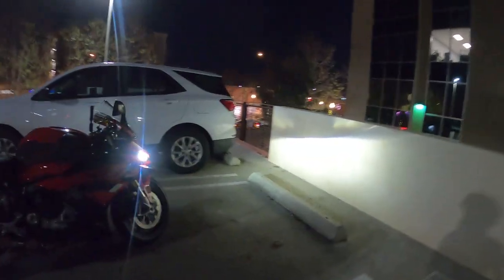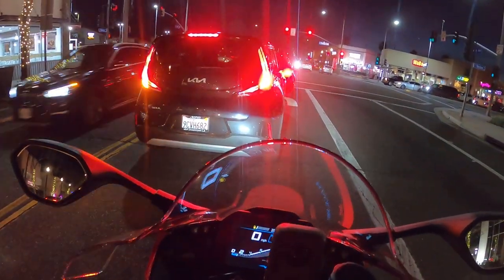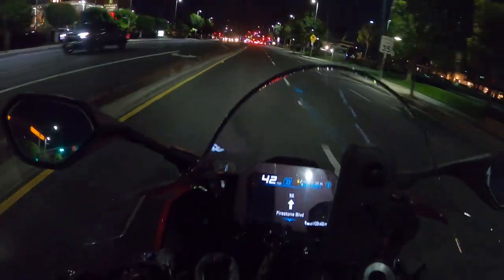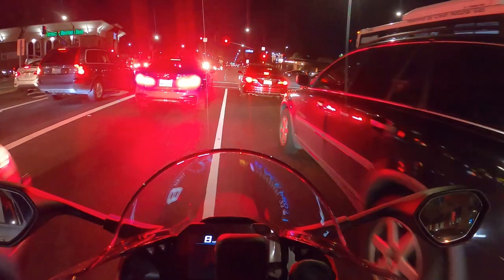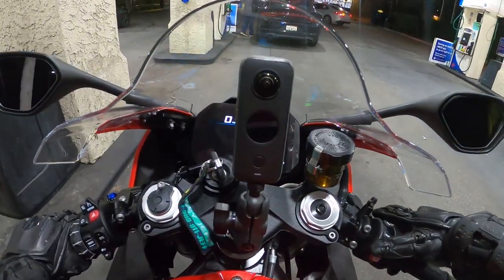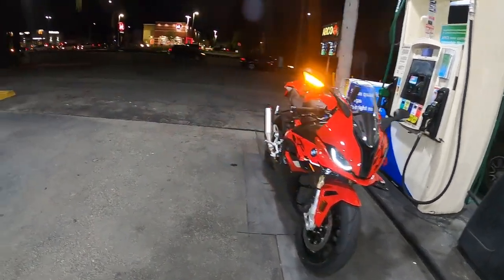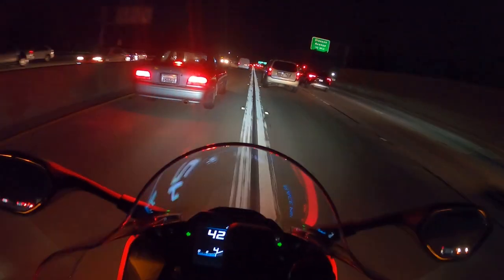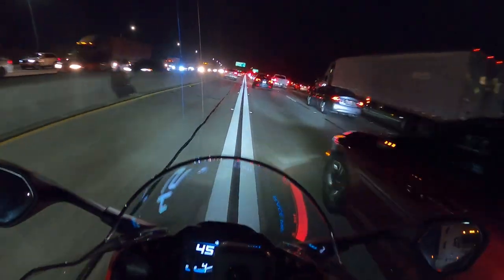2023 BMW S1000RR Street Ride and Thoughts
Here is what i think about this BMW S1000RR